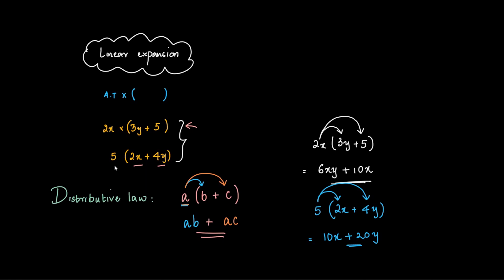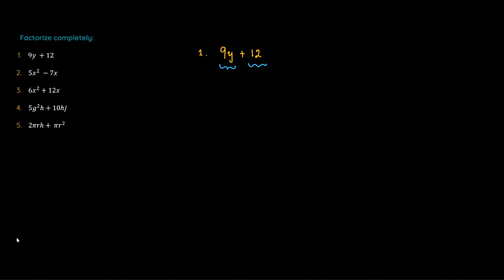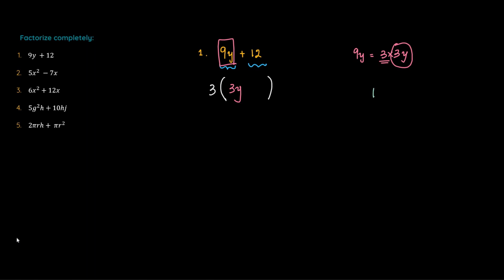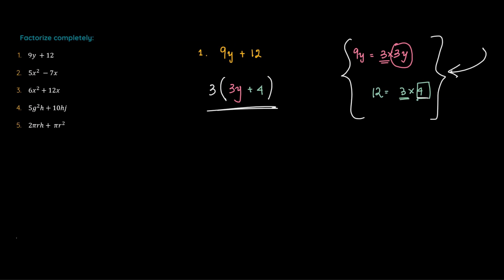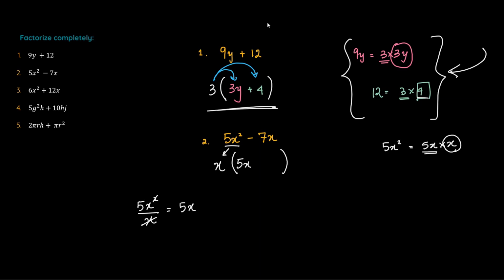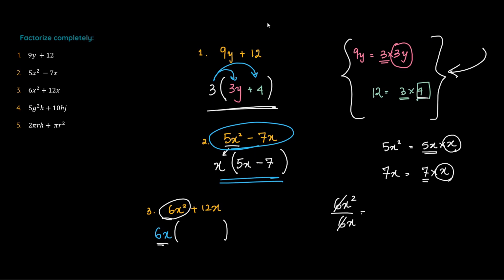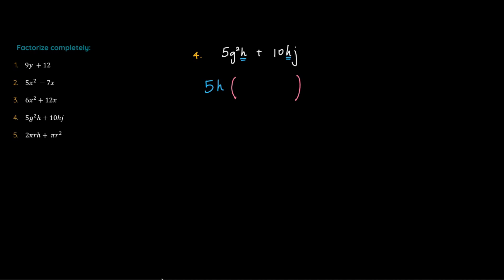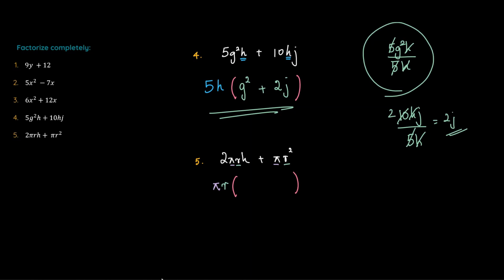Factorizing Algebraic expression with two terms | Basic concepts of Algebra | Part 10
This video discusses about factorizing algebraic expressions with two terms. targeted for year 10 math students - (IGCSE Cambridge, IGCSE Edexcel, IB MYP, GCSE, GCE, etc.)

00:00 - Introduction to factorization
01:40 - practice questions

Happy learning,